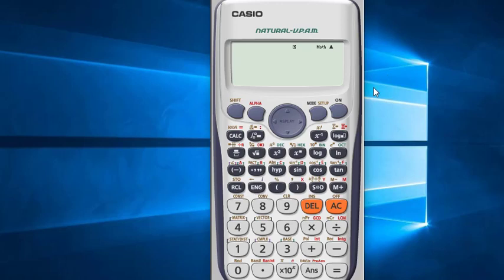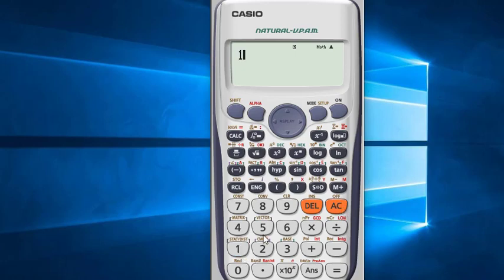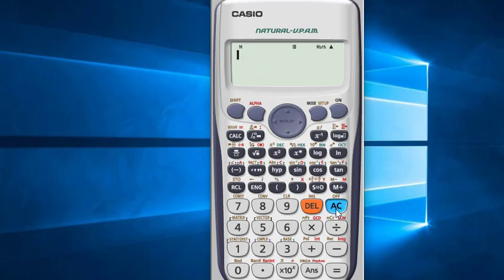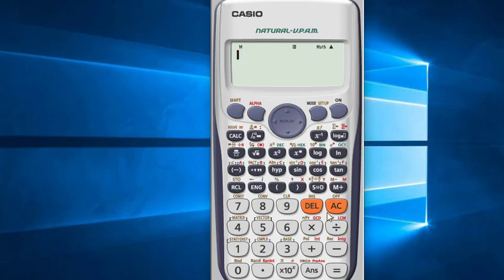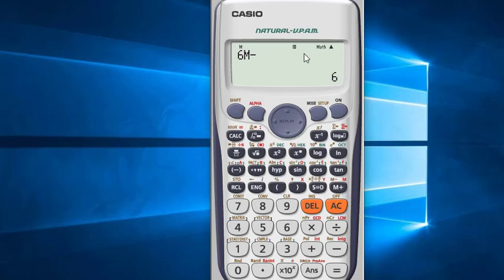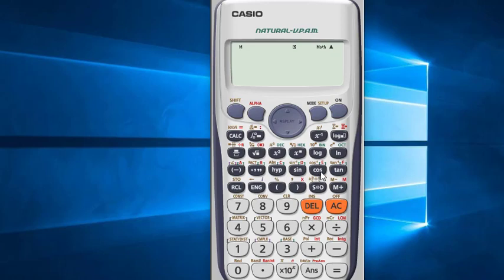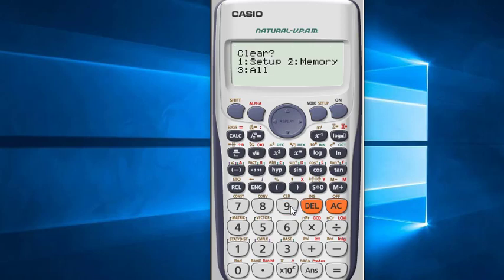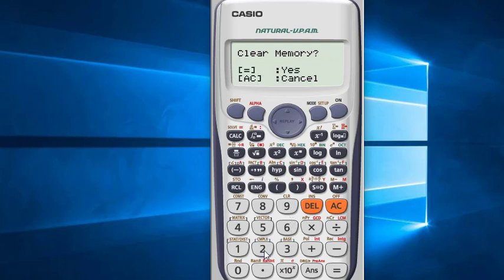M memory of casio fx 991es calculator |Save value | Store Value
Using the memory and display functions in your scientific calculator can help you use your device to its full capacity. By using the memory key, you'll be able to store or save long lists of numbers that you would like the calculator to file away while you're working on other problems. This scientific calculator can hold or save up to ten memories. You'll also be able to use different buttons to display saved results.  In this calculator you have to press ‘RCL’ then the location of the saved value to see it.
Inspect your calculator for keys with a capital "M" symbol. This is special memory keys in this scientific calculator. this M memory allow you to add with of deduct from the already saved value in the M. Press "M+" to add with already existing memory of your calculator.  M- is used to deduct value from already existing value in the memory. By pressing ‘Shift + 9’ and the 2 you can clear the calculator memory or your saved value.